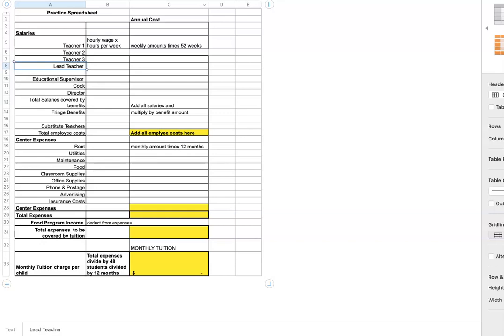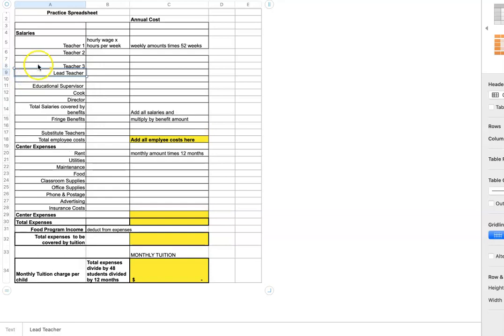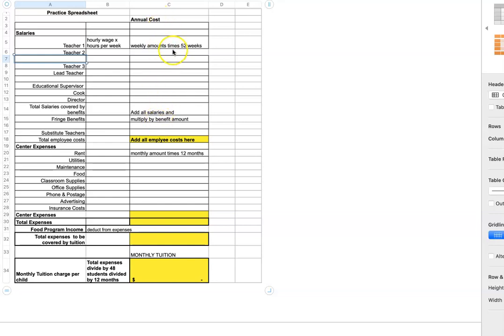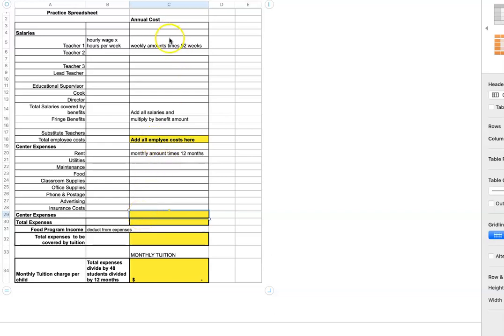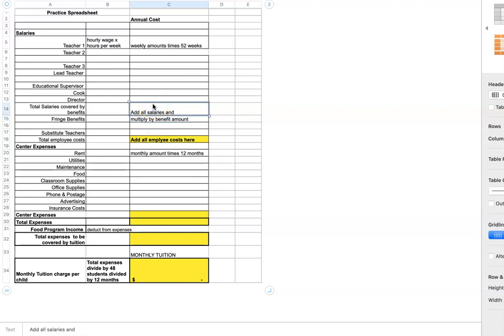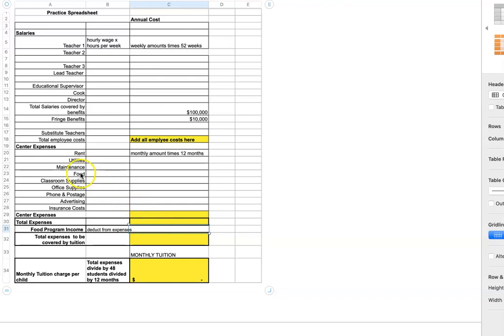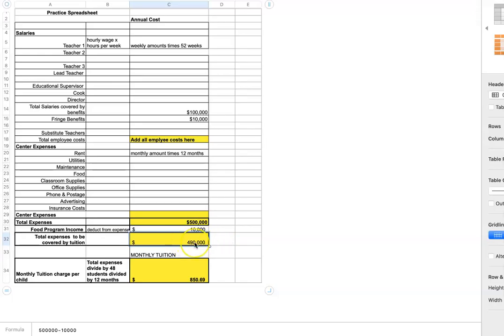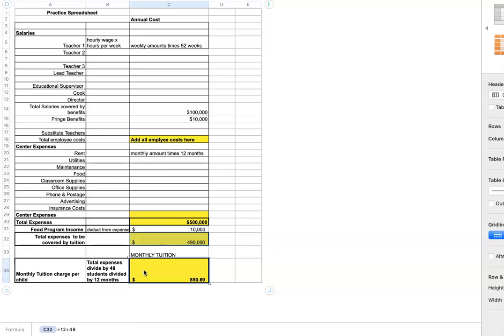Recording 18 1